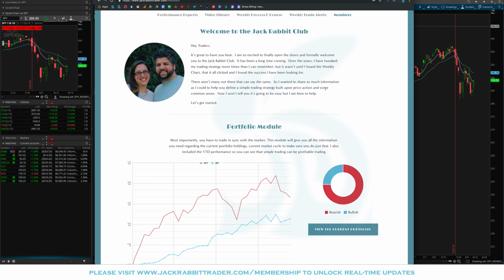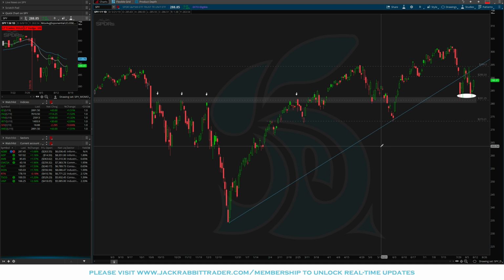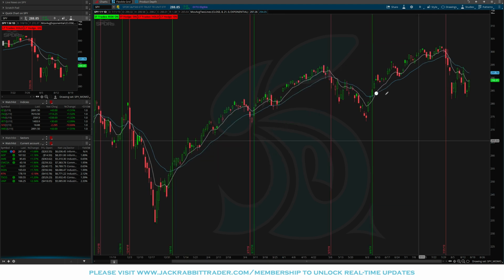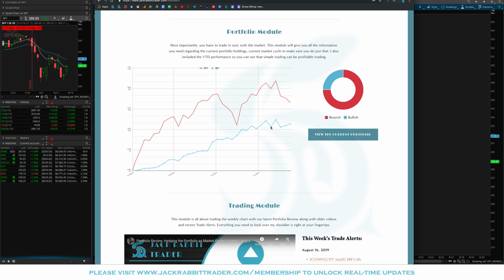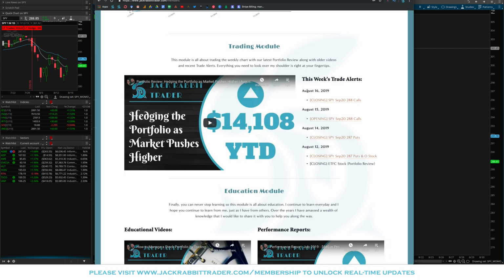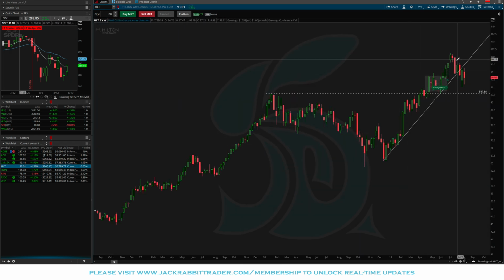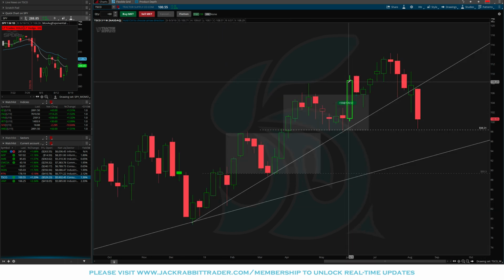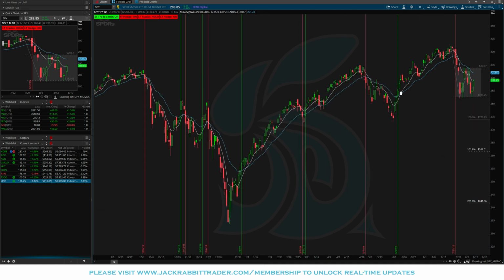Portfolio Review: Trading the SPY to Outperform the Overall Market | August 17, 2019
The market had a bit of a roller coaster week, but when all is said and done, it is still trading below the 21-day EMA so my position and approach hasn't changed much. I am upgrading the Market Cycle to "Slightly Bearish" just because we closed right at the 8-day EMA so not sure if things are changing here. The $281-$283 range is still serving as strong support (highlighted by the three yellow circles) so if the bulls can continue to defend those lows, we may have an opportunity to finally move back above the 21-day.

On the flip side, the bears are defending the $293-$295 range so be careful of any further rally stalling at those levels. At some point one side will outweigh the other. Either sellers run out or buyers do, until then we are range bound between $281 and $295 so you sell strength and buy weakness. Just concentrate on those support and resistance levels and forget about the headlines. That's what we have been doing the last two weeks in the portfolio to a tune of $2,300 in profits.

PLEASE NOTE: THESE VIDEOS ARE MADE PUBLIC ON YOUTUBE 30-45 DAYS AFTER THEY ARE RELEASED TO MEMBERS.